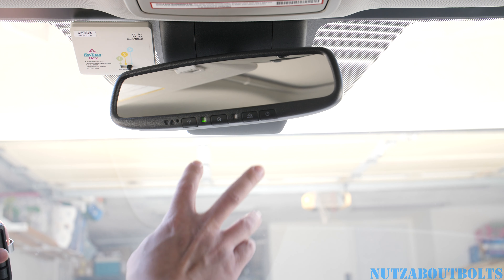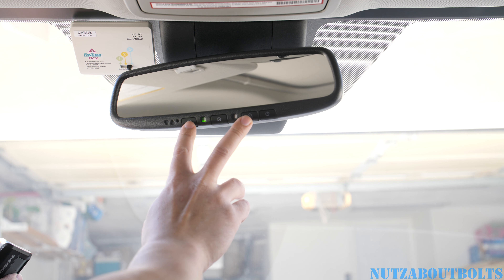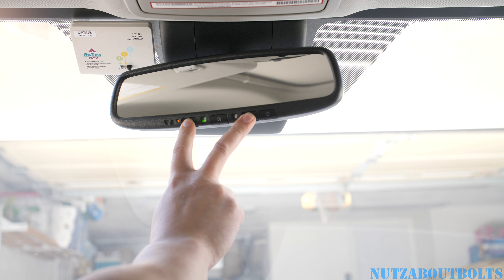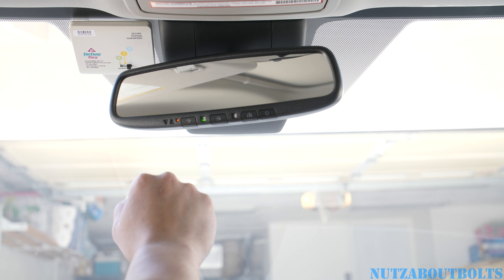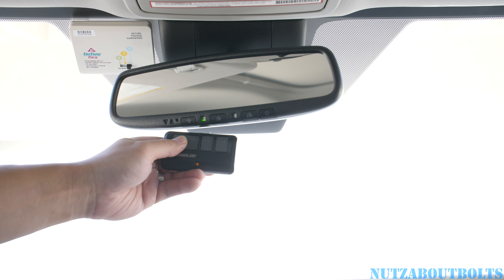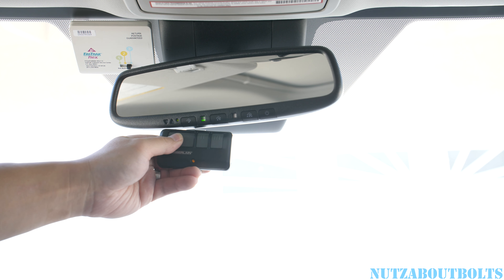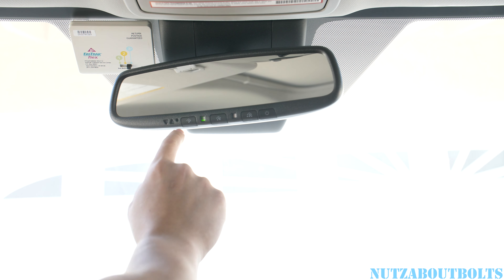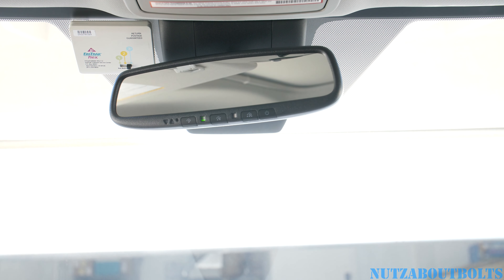2021-2024 Toyota Sienna Hybrid setting up HomeLink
Simple way to make your HomeLink button to work with your garage door.

Tools: None

Parts: None

Torque specs: None